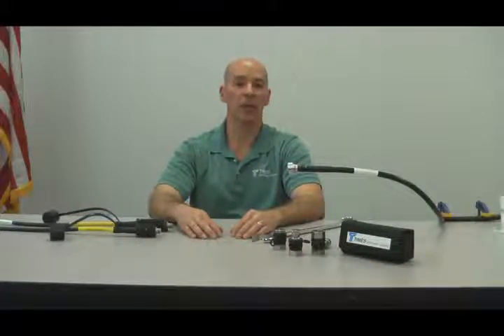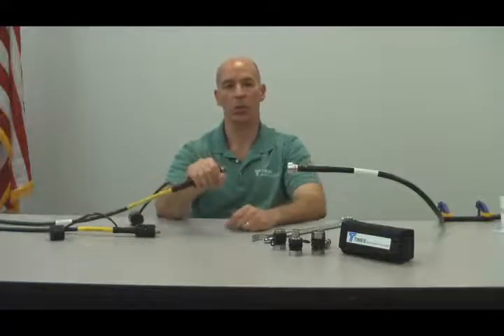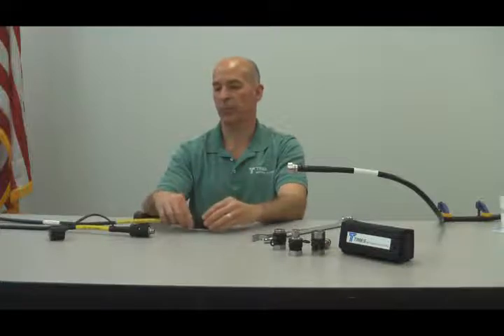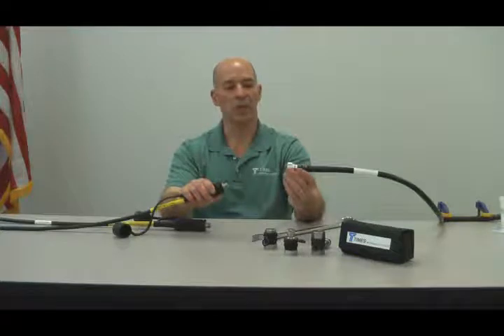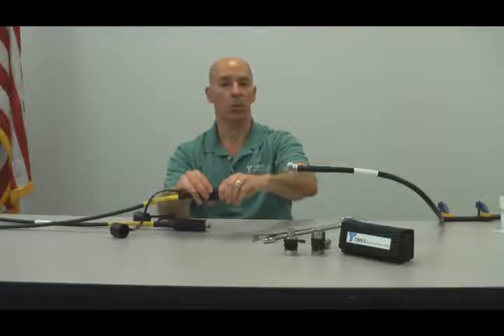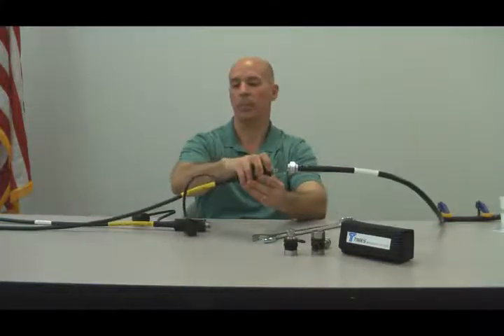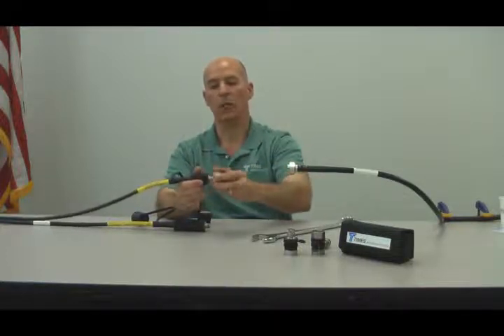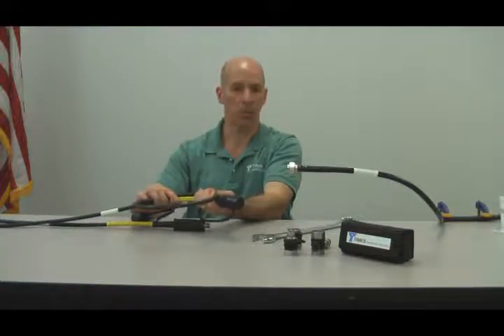Times Microwave - Tuff Grip